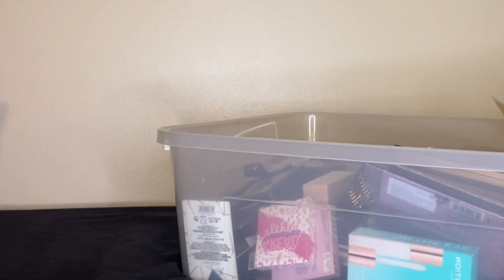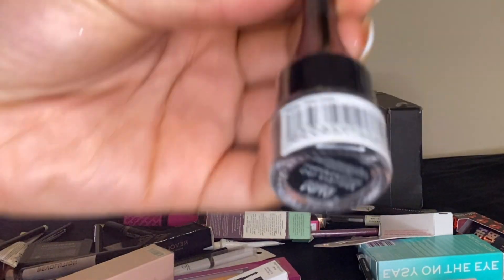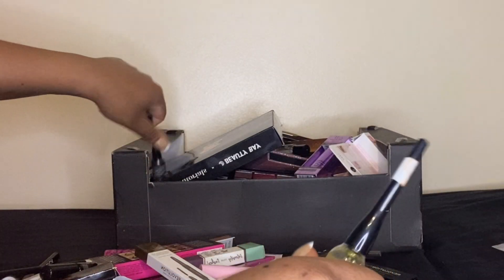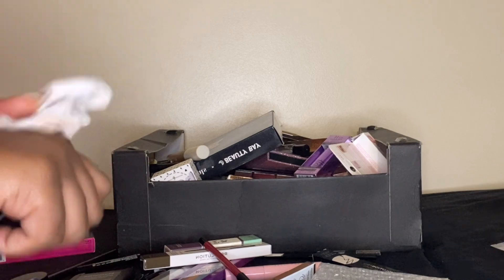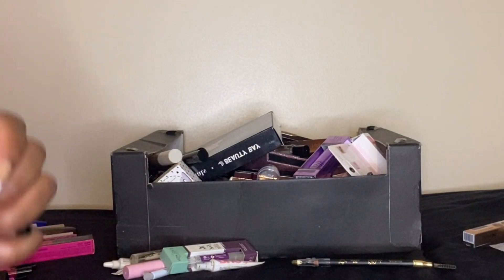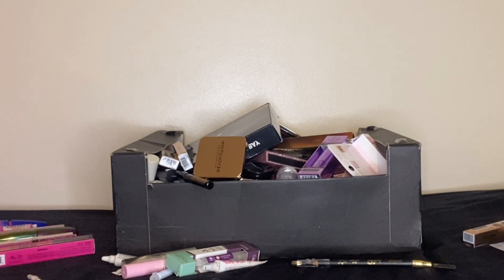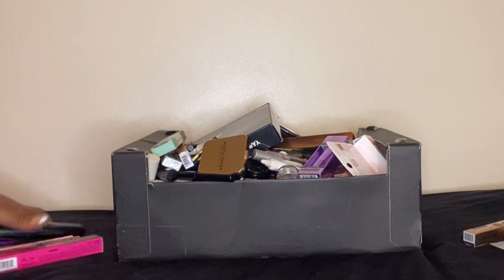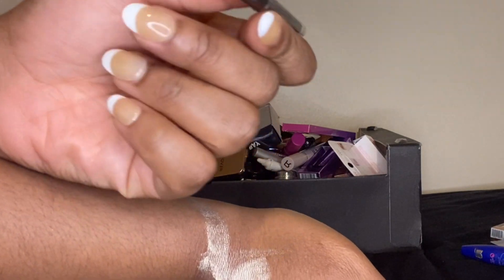Declutter Series| Eye Makeup S1:E1:P2